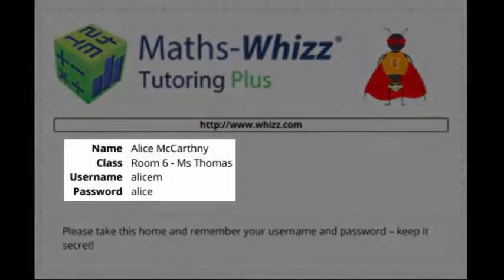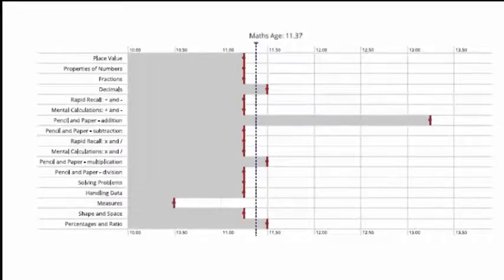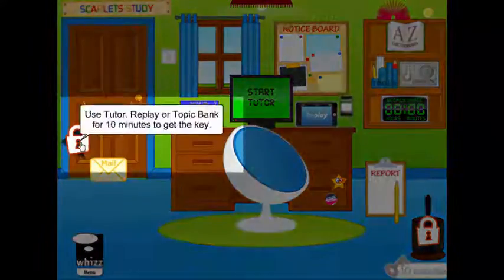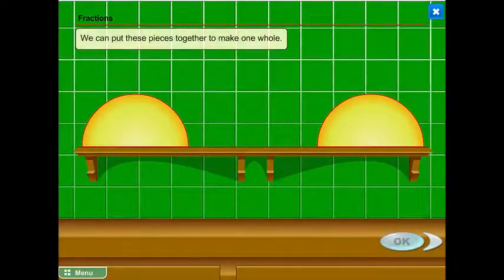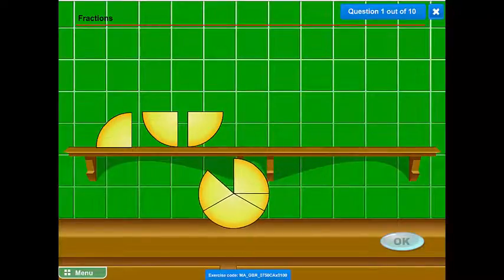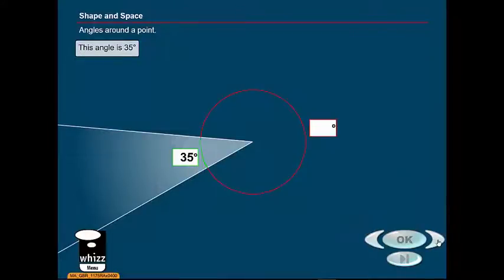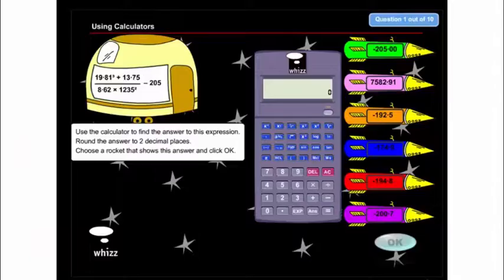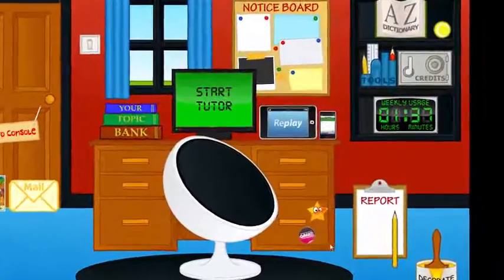Parent Guide Maths-Whizz Tutor